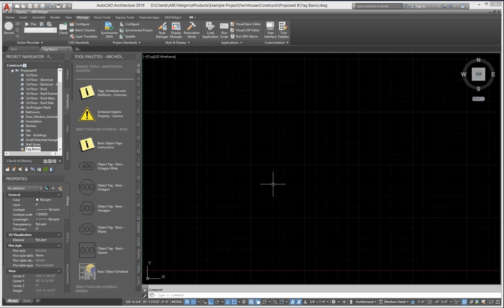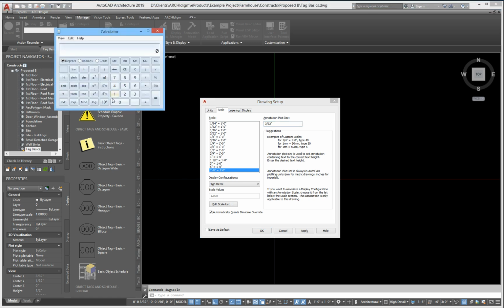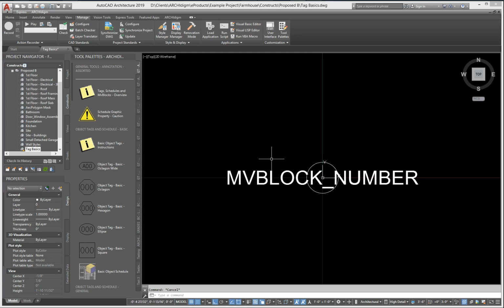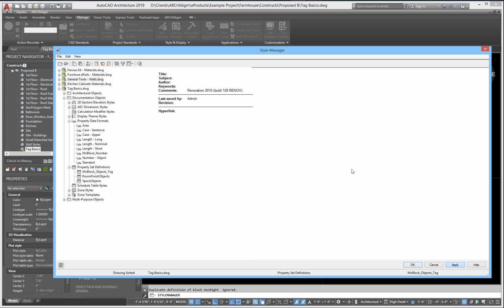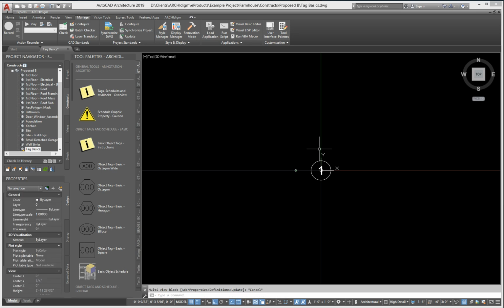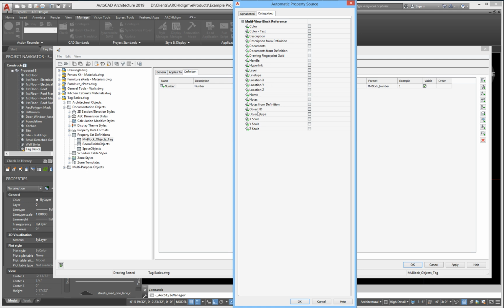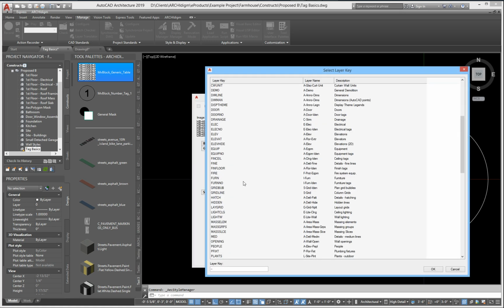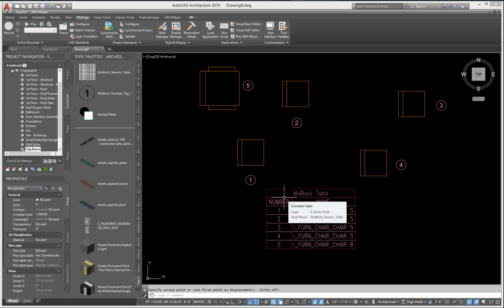How to Create a Tag and a Schedule in AutoCAD Architecture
This tutorial covers how to create a simple number Tag and matching Schedule for use on Objects in AutoCAD Architecture.  Topics covered include Scaling, Blocks, MvBlocks, Text Style, Property Data Format, Property Set Definitions, Schedule Table Styles and Tool Palettes.